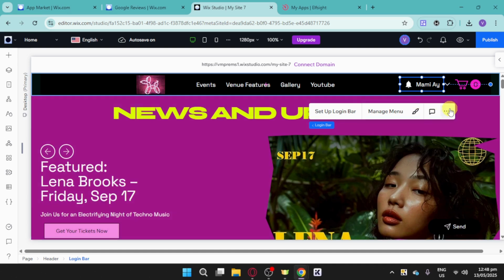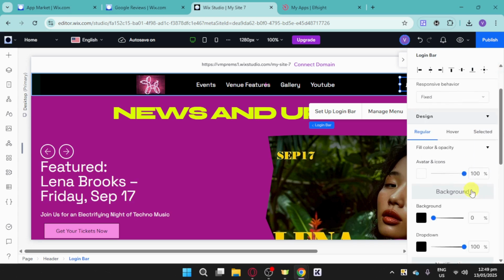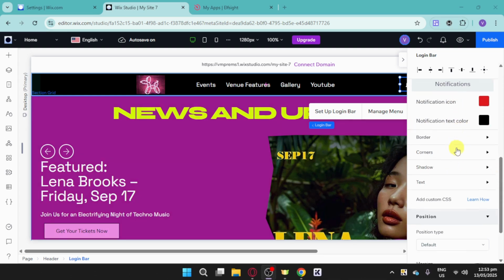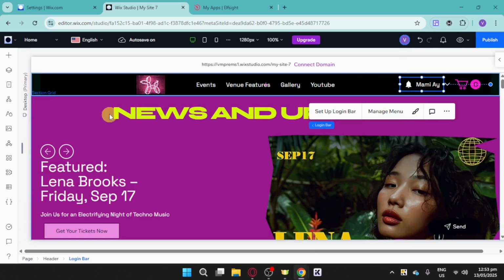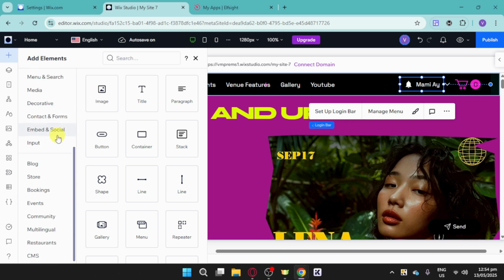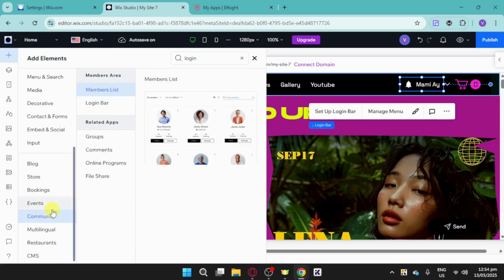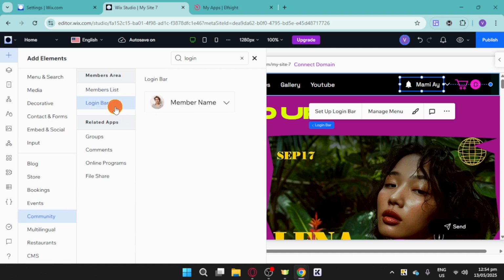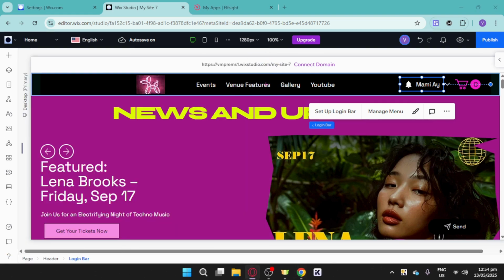How to Add a Notification Bar to Wix | Wix Tutorial (2027)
Need to display important messages at the top of your site? This tutorial will show you how to add a notification bar in Wix—perfect for sales alerts, shipping updates, or announcements. I’ll guide you through building a simple, eye-catching notification bar using built-in tools and strip customization.

In this tutorial, you'll learn:
How to create and style a notification bar using Wix strips
Step-by-step instructions to add text, links, and background color
Tips for fixed positioning and visibility control

Grab attention at the top—learn how to add a notification bar to your Wix website easily!